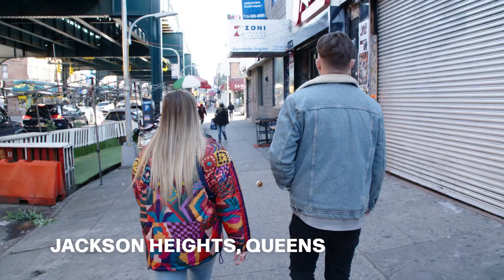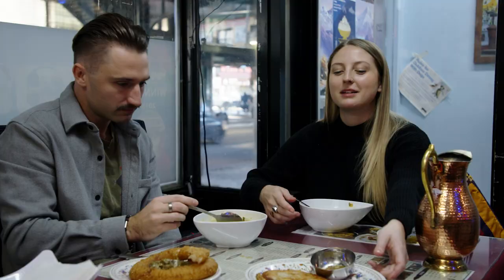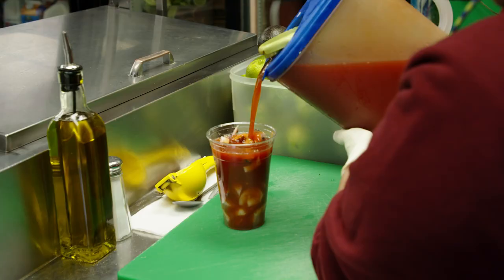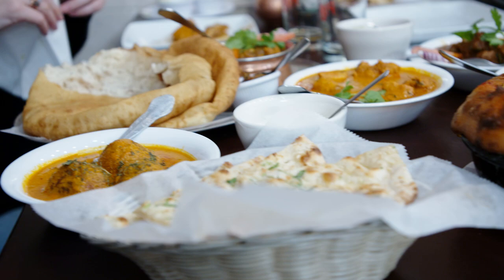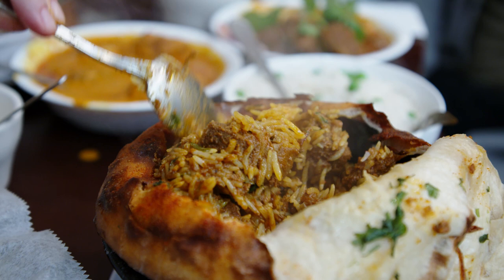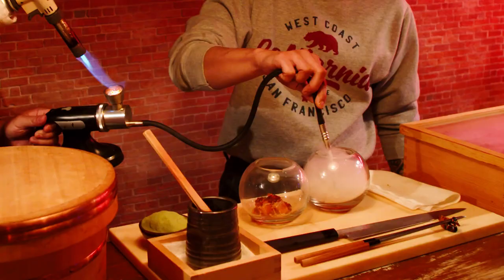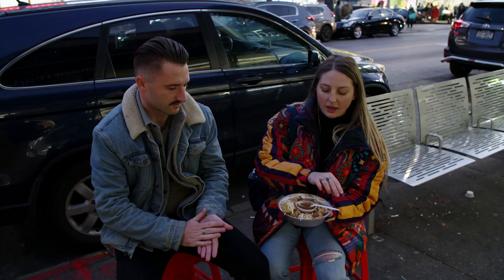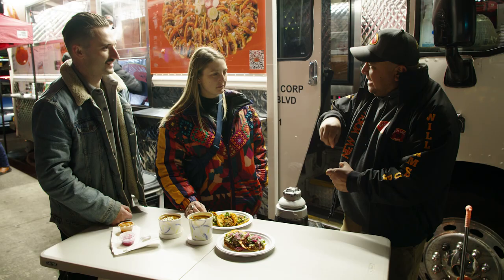Jackson Heights, Queens Food Tour - NYC’s Best Food Neighborhood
Exploring one of NYC’s best areas for food making stops for birria tacos, seafood cocktails, Bengali snacks, speakeasy omakase, wine bars, Indian food and Nepali momos!

We lived around this area for over 3 years and still visit regularly, as these restaurants offer some of the best international cuisine in New York.

Restaurants Featured:

📍Nepali Bhanchha Ghar
📍La Esquina Del Camaron Mexicano
📍Angel Indian
📍Sushi on Me
📍Fuska House
📍Birrialandia
📍Addictive Wine & Tapas

0:00 Intro
0:27 Nepali Bhanchha Ghar
1:49 La Esquina Del Camaron Mexicano
3:22 Angel Indian
5:38 Sushi On Me
7:29 Fuska House
8:34 Birrialandia
10:05 Addictive Wine & Tapa

Filming and Edits by Bryan Rogers x Surrender Pictures